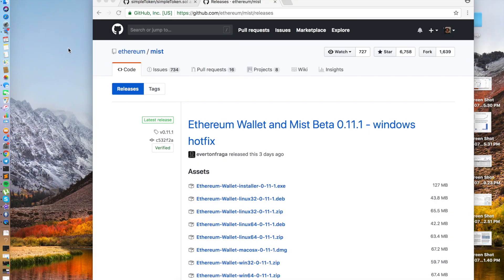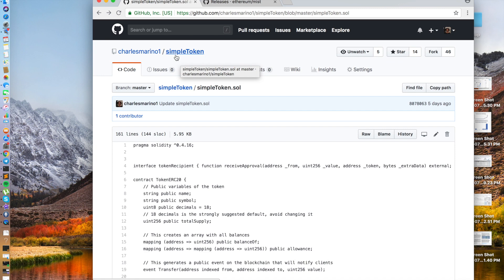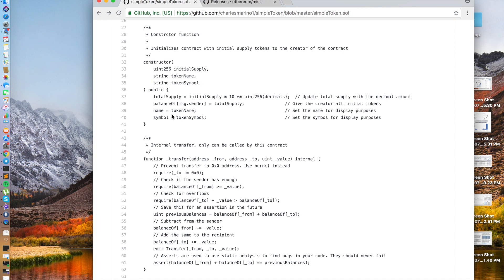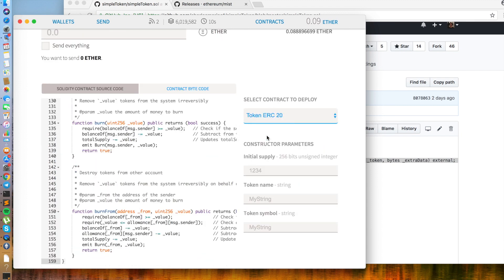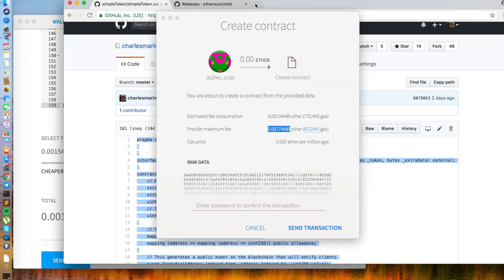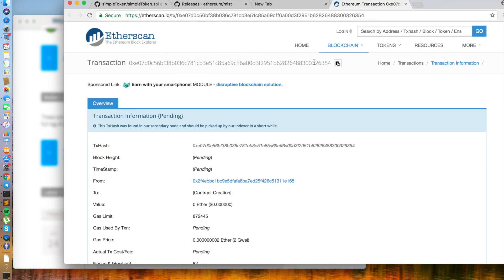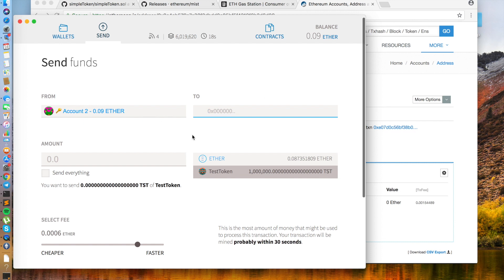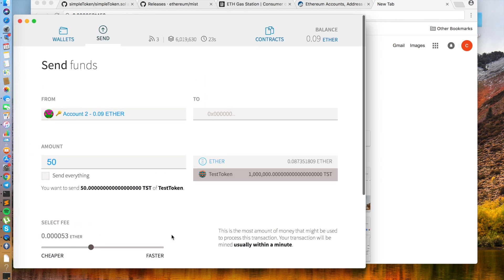Create your own Ethereum ERC20 coin token in less than 4 minutes?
My video from last year had over 57k views so I decided to update it by using the latest Mist Wallet and new code.

This time it will be an ERC20 token.